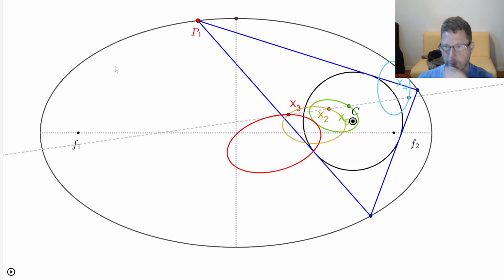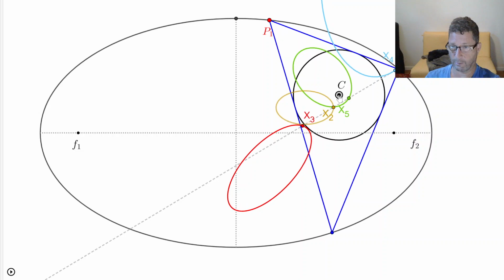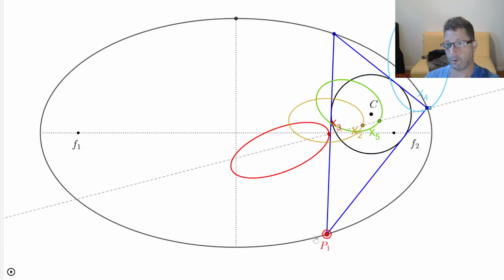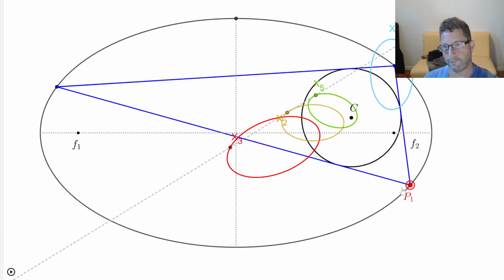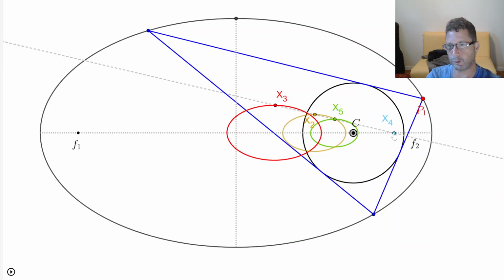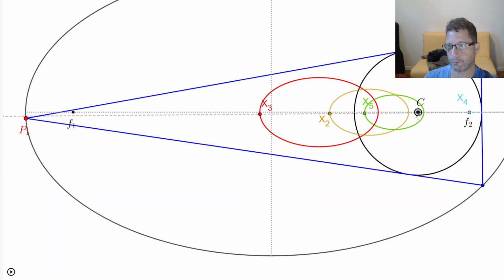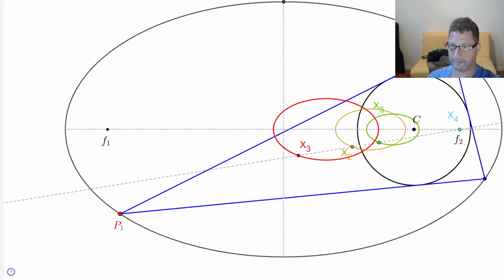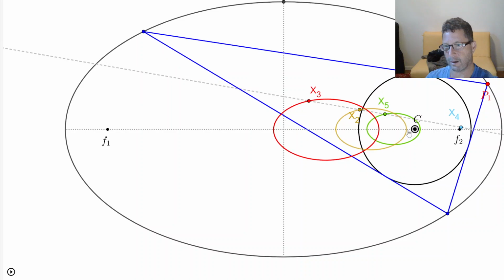Poncelet triangles w/ circular caustic III: the loci of X2,X3,X4,X5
Let T=ABC be a family of Poncelet triangles interscribed between an outer ellipse E and an inner circular caustic K, centered at C. This video studies the foci of X(k), k=2,3,4,5, all on the Euler line, over C. Specifically, there are two positions of C on the major axis of E that cause X4 to shrink to a point which coincides with one of the foci of E.